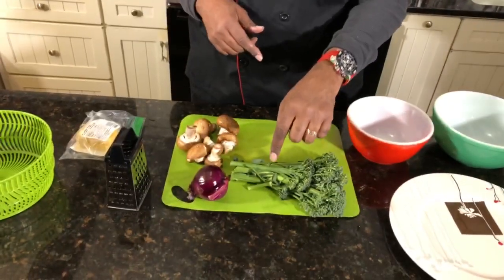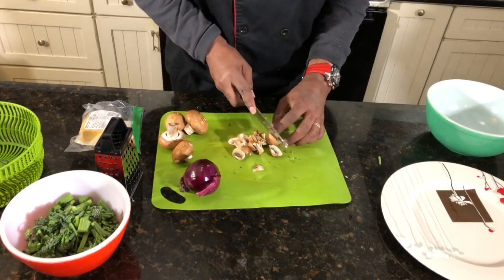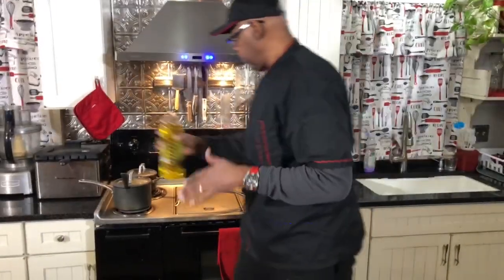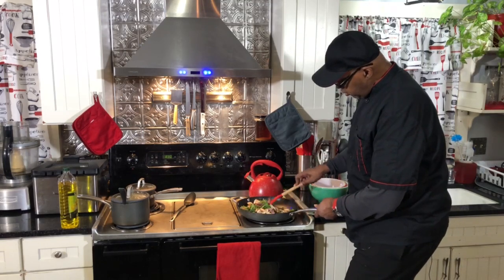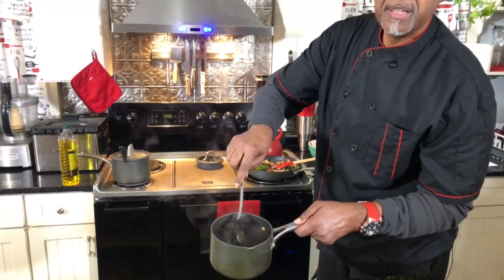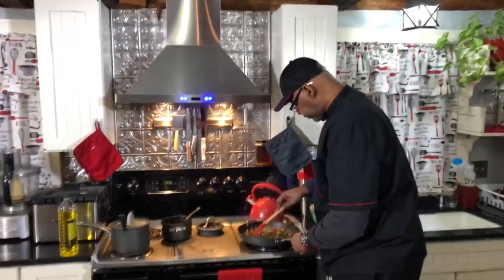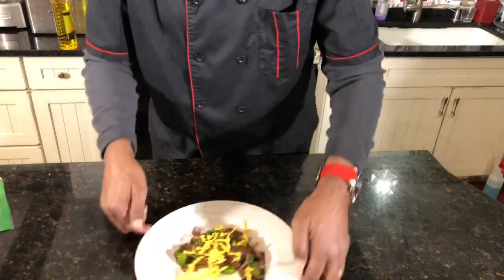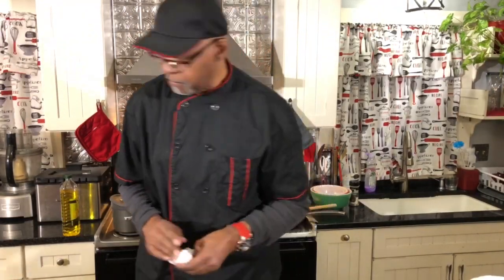How to Cook Broccoli Rabe .....(Sautéed Onions and Mushrooms Over Mash Potatoes)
In this episode of George Gee’s *LIVE* Cooking Show I’m making Broccoli Rabe with Sautéed Onions and Mushrooms over Mash Potatoes and my amazing brown sauce with a surprise ingredient!!!

Benefits of
Broccoli Rabe Vitamin C Good for the Gut
Red Onions Vitamin C,Zinc, Selenium Good to Fight Cancer
Baby Bella’s Vitamin A,B-6,C Iron
This recipe is a great immune booster and is Absolutely Delicious
Chef George